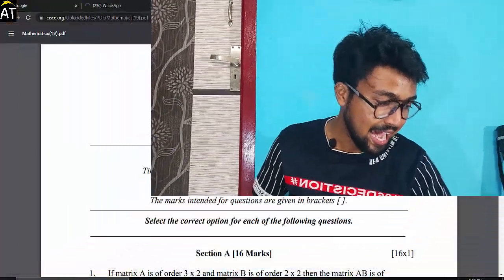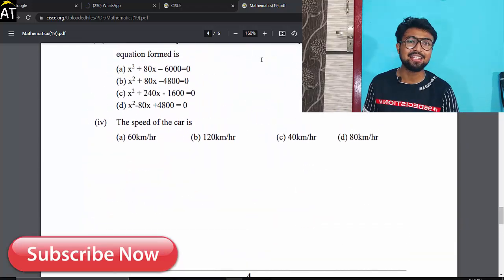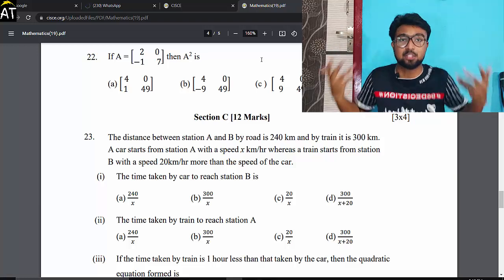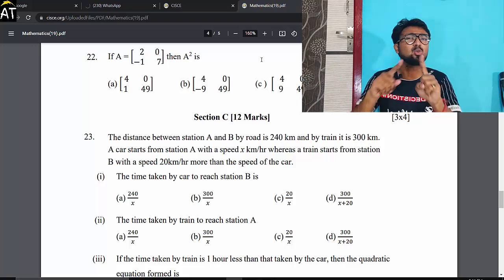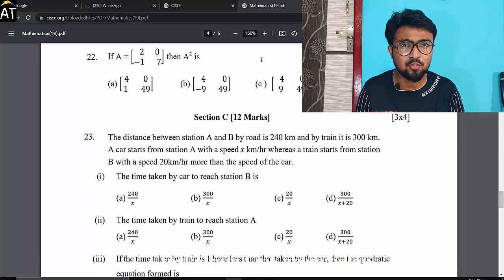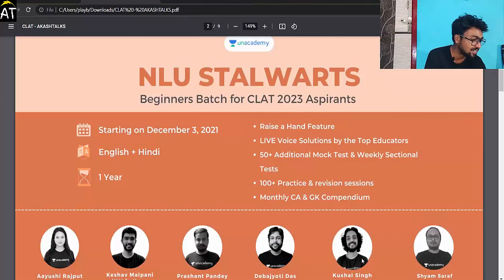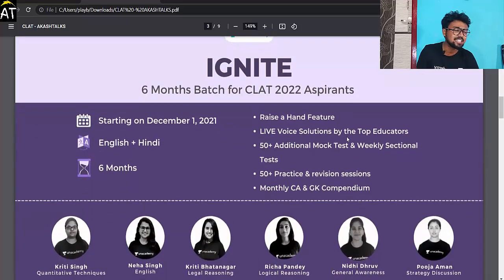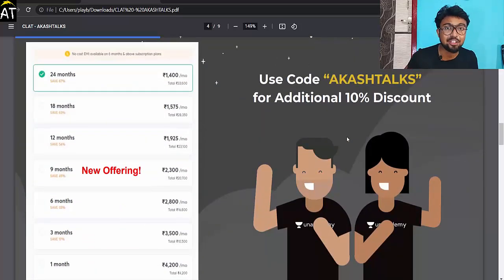ICSE/ISC 2022: How to score 40/40 in Mathematics? Last Minute Suggestions | Expected questions!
Batches for Law Exams 2022/2023 -

You can follow the steps or ways shown in this video to get a good percentage on your class X  & XII  board examination.